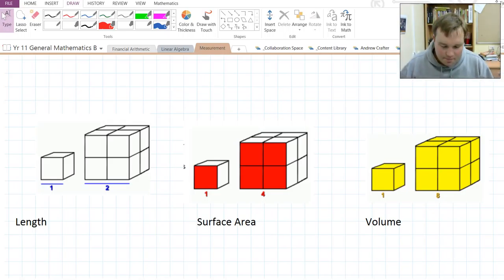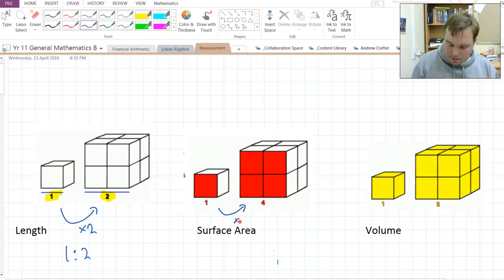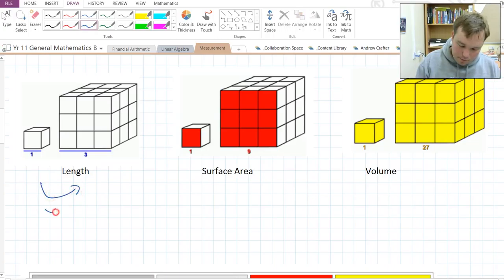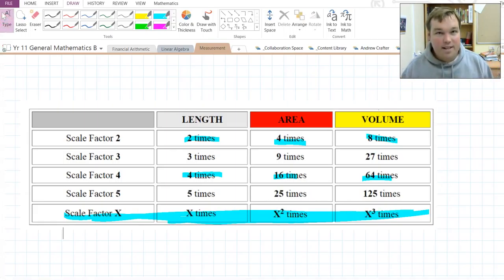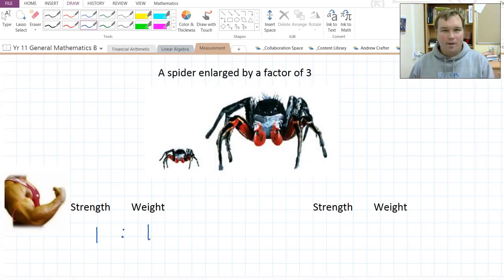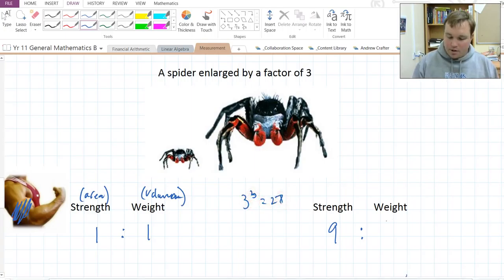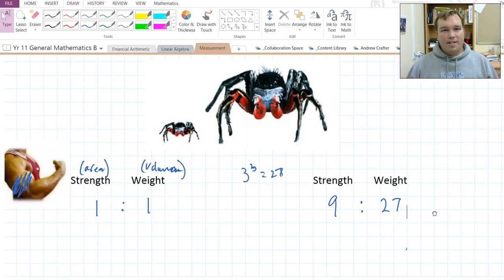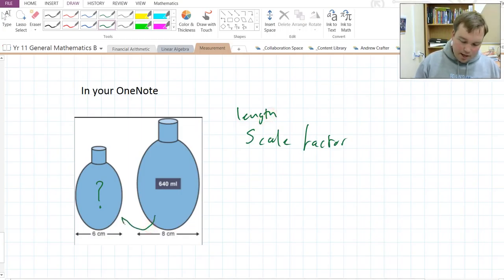Wk 2 V1 Similar Shapes